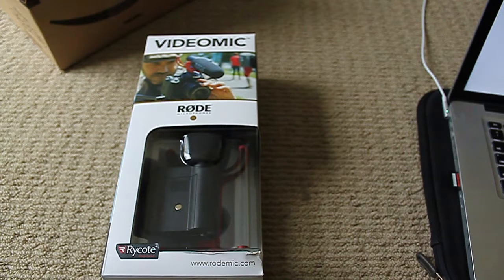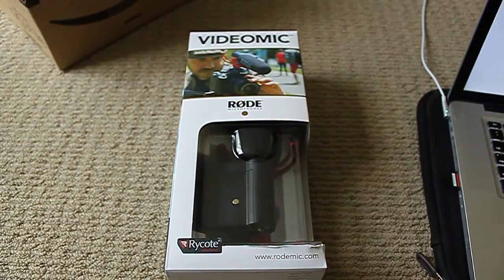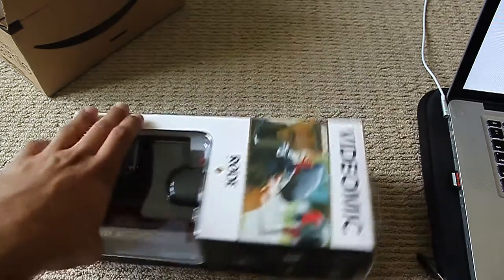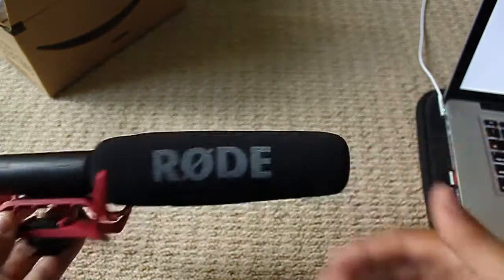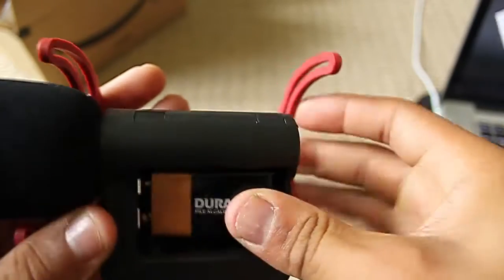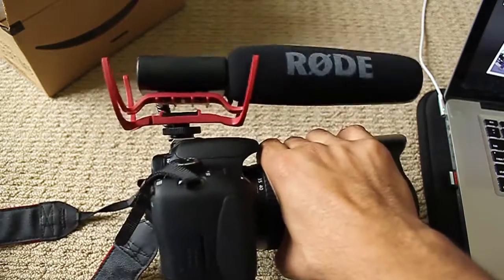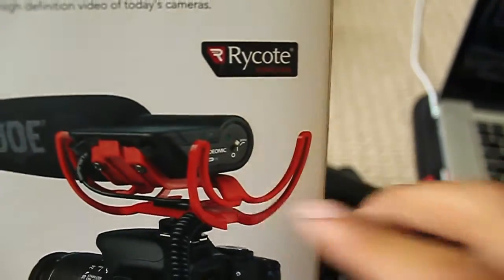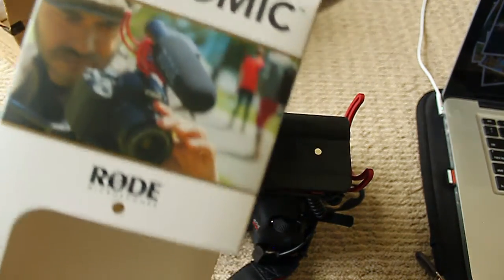Rode VideoMic with Rycote Suspension Unboxing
With my recent videos receiving an unnecessary amount of noise in them, i've decided to invest a little more in the audio and go with a videomic (as a birthday present of choice *cough cough*). Bought from Amazon.com. Funny thing is the estimated arrival time for this to be shipped was supposed to be two days from today. Hmm.

Here, I unbox the Rode videomic and attach it to my Canon T3i DSLR. THis video was shot on a whim with no scripting, so it's filled with a bit of my stupidity. Hope you can enjoy it anyways.

Hi! My name's Marcus, a videographer from central Kentucky. This channel is where I combine my profession as a video maker and passion for the amusement park industry into one. My goal with the channel is to share my experiences with amusement parks with the world and play around with photo and video equipment. Very often the two will combine, and that's when a more fancy video normally happens.